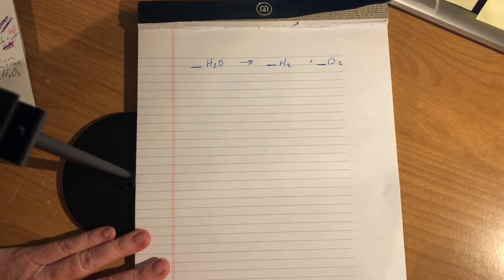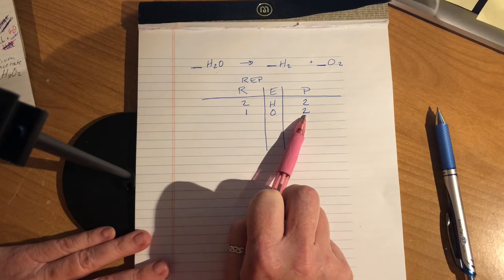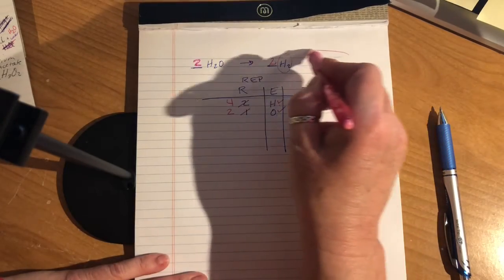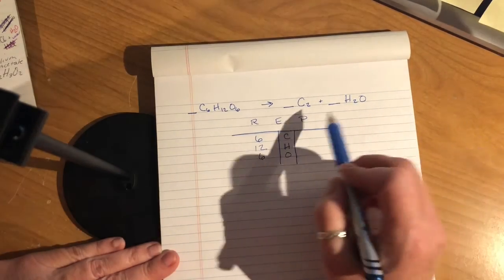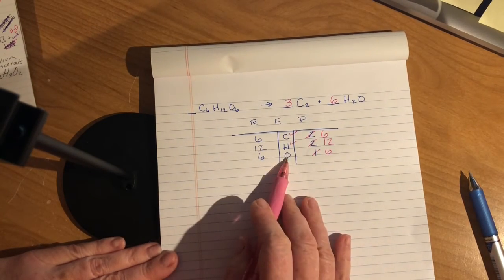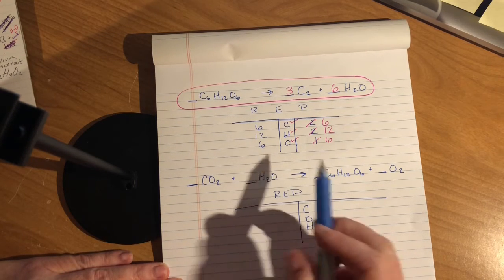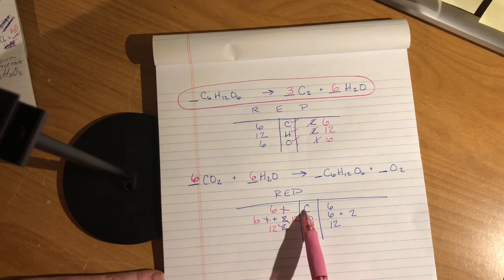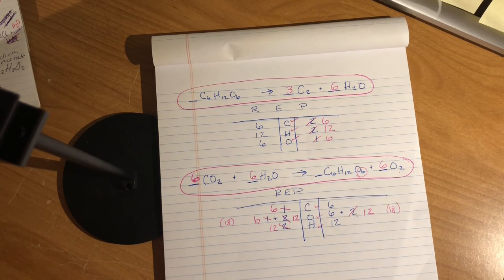Balancing Chemical Equations